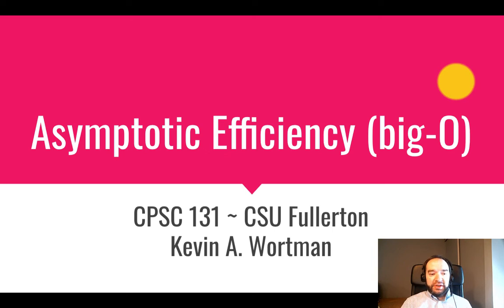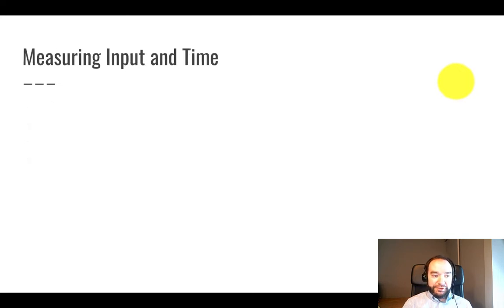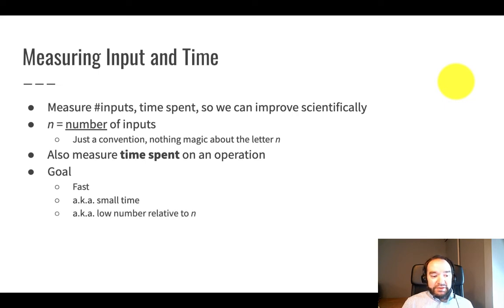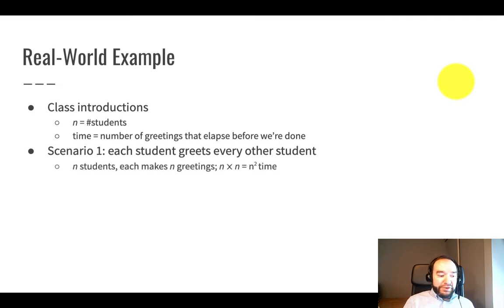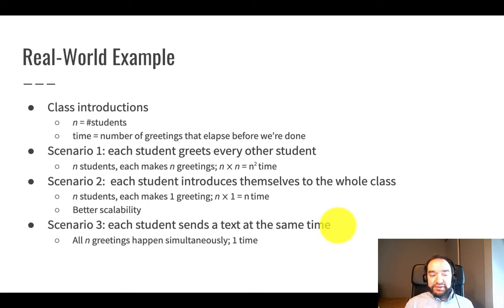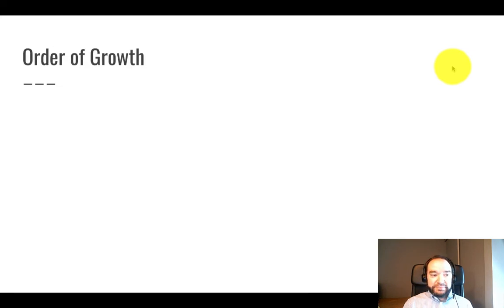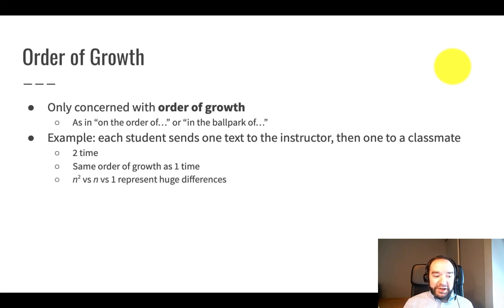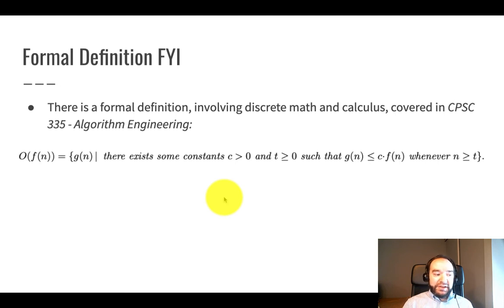Asymptotic Efficiency (big-O)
A brief introduction to asymptotic efficiency (aka big-O).